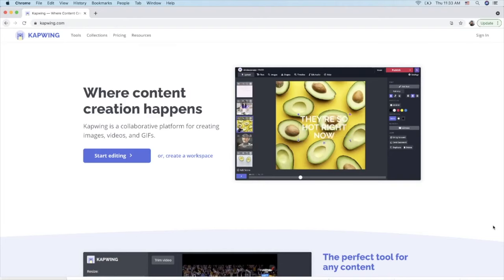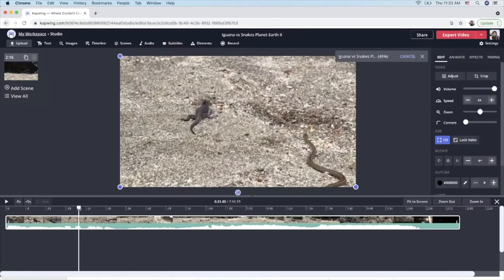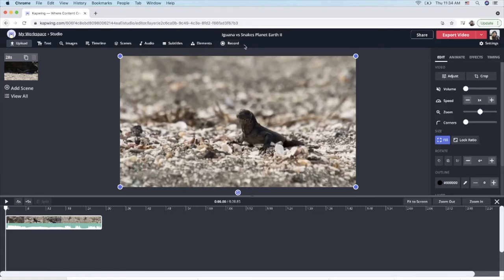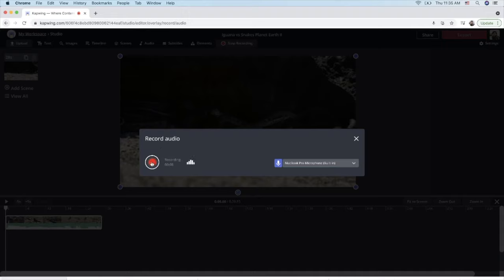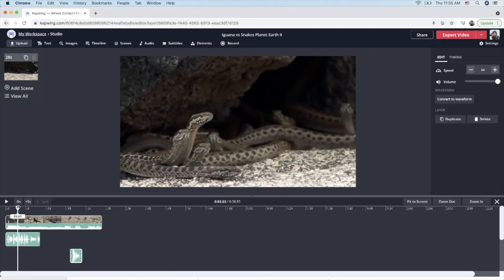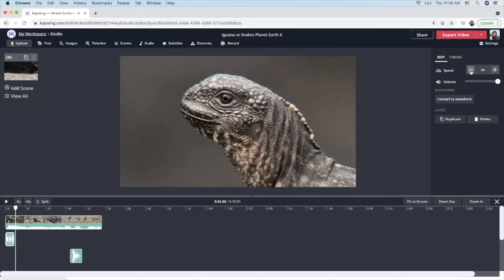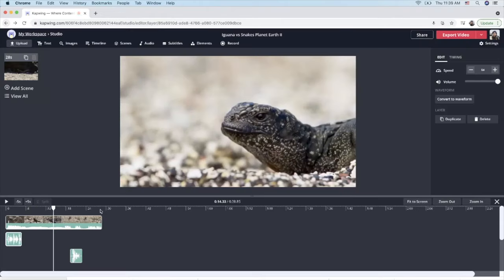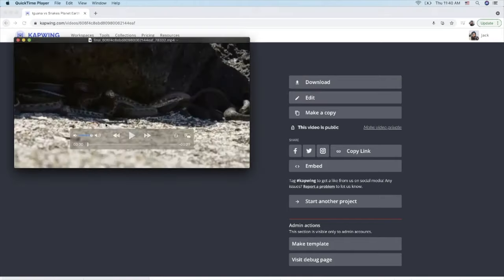How to Add Voiceover to Video Online (Record + Upload Voiceover)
Adding voiceover can add a level of depth to many montage, education, and comedy videos. It is one of the most important and useful video tools to learn. Learn how to add voiceover quickly, easily, and for free using our completely online video editor called Kapwing.

Timestamps:
0:00 Voiceover uses + genres
1:18 Add voiceover using Kapwing
2:20 Recording your voiceover
3:04 Editing your voiceover
4:02 Exporting your video
2:34 Convert the clip to 9:16 aspect ratio
3:07 Adjust crop
4:00 Export & Upload to YouTube Shorts
4:32 Outro